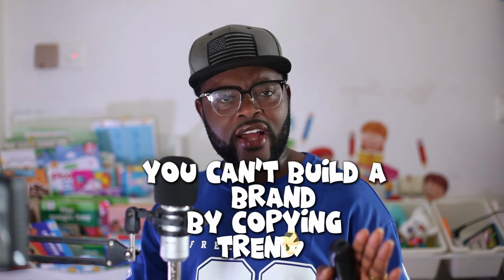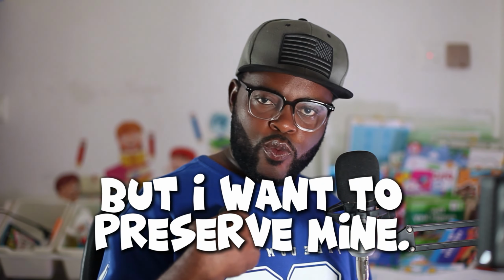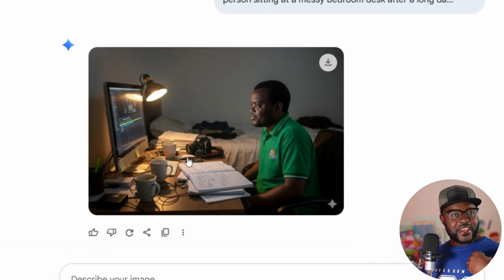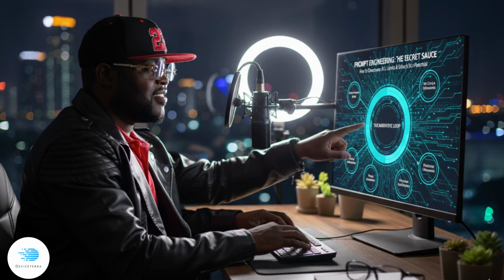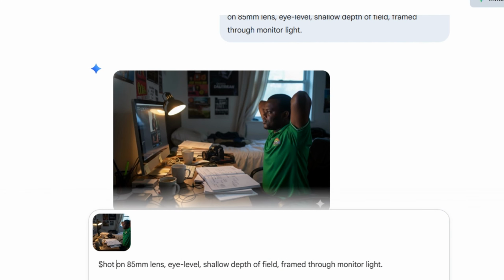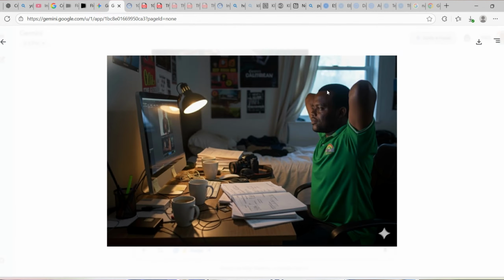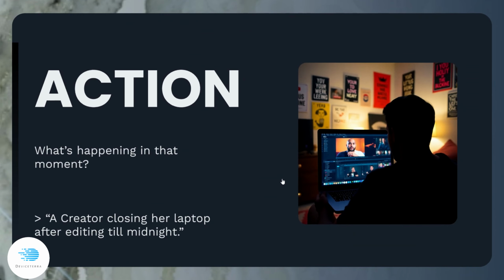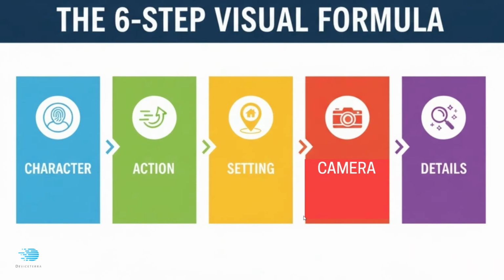You're Using AI Prompts All Wrong. (Do This Instead)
Let's be real: your AI art is probably getting lost in the scroll. If you're tired of generating the same cyberpunk faces, generic poses, and recycled prompts as everyone else, it's because you're using AI prompts all wrong.

The truth is, asking the AI for a "cool image" isn't enough. In this video, I reveal why the old way of prompting is dead and show you my 6-Step Visual Formula to stop copying trends and start DIRECTING the AI like a filmmaker. This is the secret to creating professional, story-driven visuals that actually stand out and build your brand.

⬇️ FREE AI VISUAL MASTERY PACK ⬇️
Get my complete guide to help you master story-driven AI visuals. Includes 10 cinematic prompts, the full 6-step PDF, and my storytelling cheat sheet.
[YourWebsite.com/Freebie]

This method will transform your results, whether you use Midjourney, DALL-E, or any other AI image generator. It's time to create AI art that looks real, feels real, and actually connects with an audience.

CHAPTERS / TIMESTAMPS:
00:00 - The Mistake Everyone is Making with AI
00:45 - Why You're Getting Lost in the Scroll
01:30 - STEP 1: The Character Formula
02:55 - STEP 2: The Action Formula
04:10 - STEP 3: The Setting Formula
05:20 - STEP 4: The Camera Formula (This is Critical)
06:45 - STEP 5: The Lighting Formula
07:58 - STEP 6: The Details Formula
09:15 - How to Find Your Unique Story (My 3-Step Method)
10:30 - The Real Reason Story Beats Trends
11:15 - Get Your FREE AI Mastery Pack

IN THIS VIDEO, YOU WILL LEARN:
✅ The #1 mistake most people make with AI art prompts.
✅ My 6-Step Visual Formula to take complete control of your images.
✅ The critical difference between "prompting" and "directing" the AI.
✅ Pro-level keywords for cinematic results (Camera, Lighting, Details).
✅ How to create authentic visuals that build a loyal brand and audience.